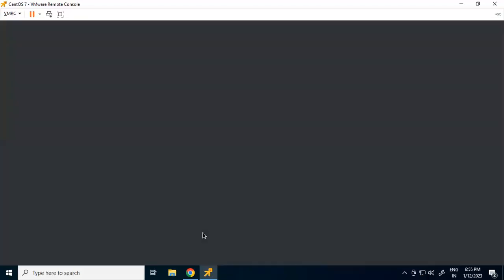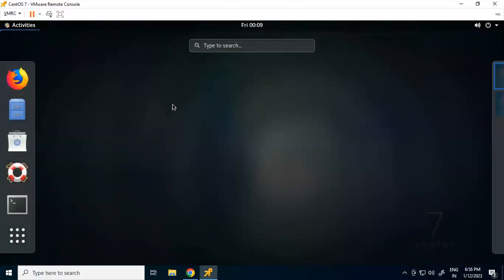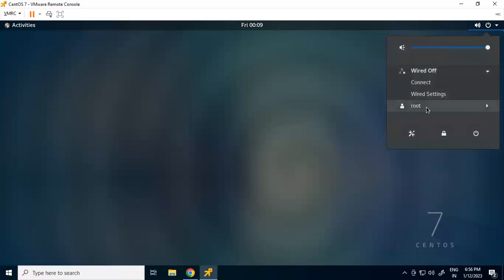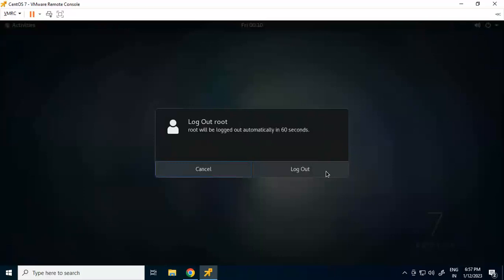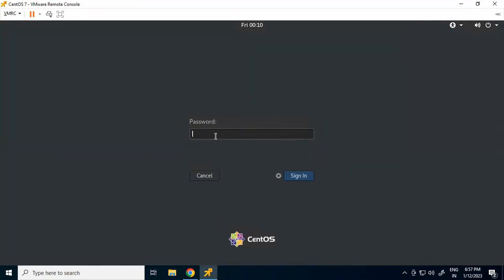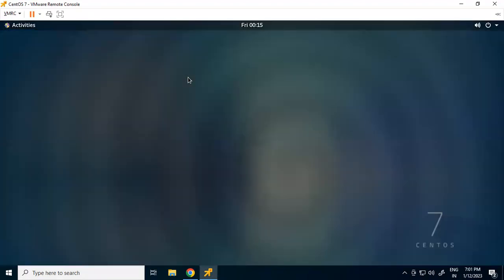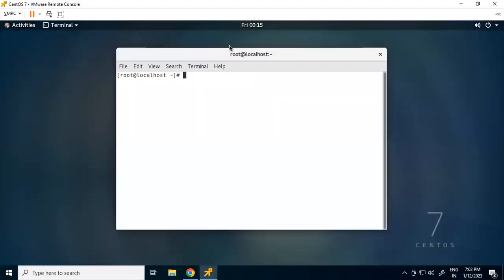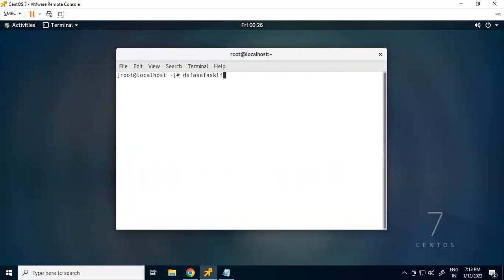Linux Basics for Beginners: A Comprehensive Guide (CEH Day-4)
Welcome back to the Networkers Home YouTube channel! In this video, we dive into the essentials of Linux, covering everything from login screens and display managers to terminal basics and keyboard shortcuts. Whether you're new to Linux or looking to refresh your skills, this tutorial will guide you through the foundational elements needed to navigate and operate within a Linux environment.

🔍 What You'll Learn:

👉 Logging into Linux and understanding display managers

👉 Exploring the Linux desktop and workspace setup

👉 Navigating the terminal and essential keyboard shortcuts

👉 Managing terminal tabs and windows effectively

👉 Basic commands for efficient Linux operations

📚 Placement Programs:
CCNA + CCNP Combo

📘 Cisco Courses:
CCNA Course 200-301

🔥 Firewall Courses:
F5 LTM v13

☁️ Cloud and Security:
AWS Associate